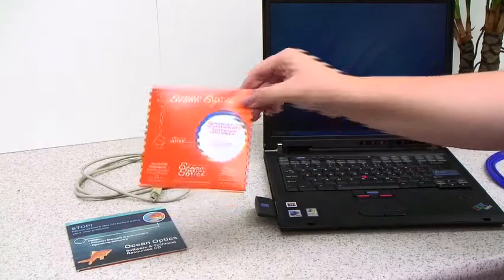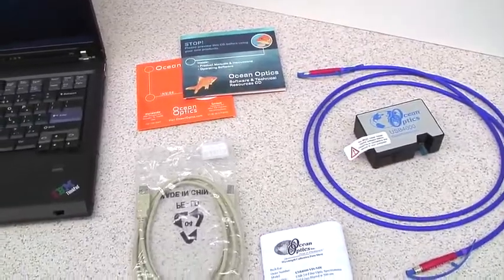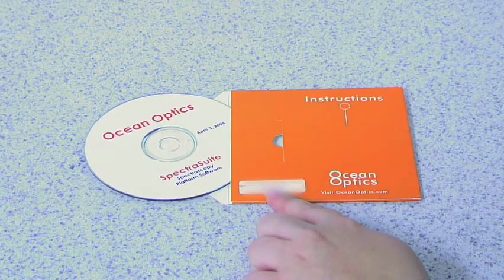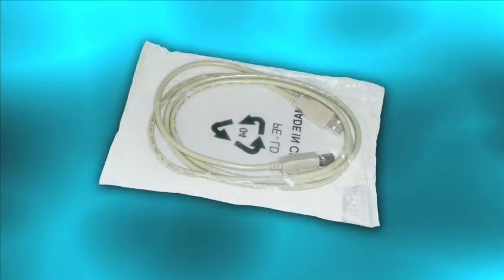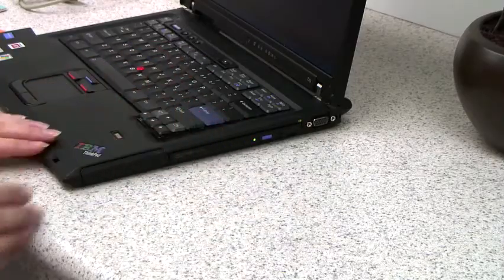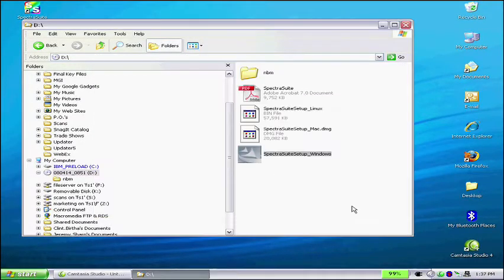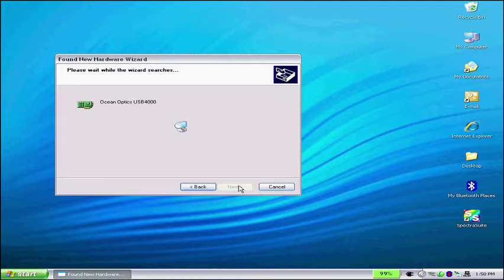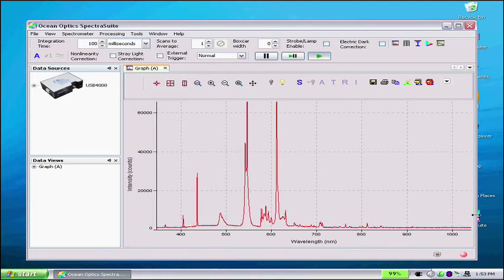Miniature Spectrometer Basics from Ocean Optics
A step-by-step introduction to Ocean Optics Spectrometers and SpectraSuite Software.